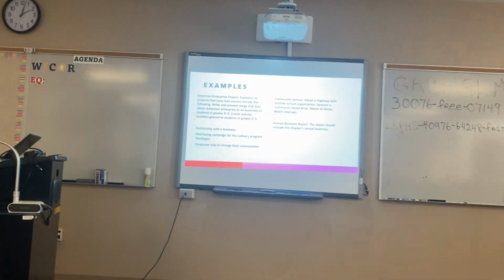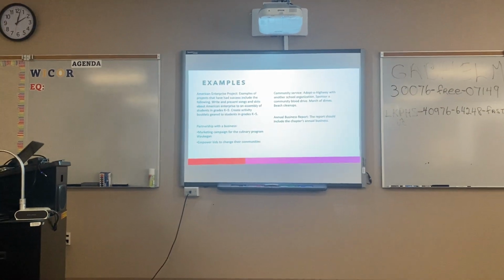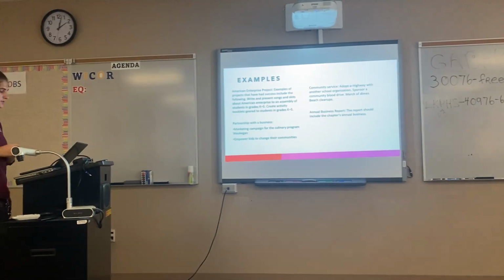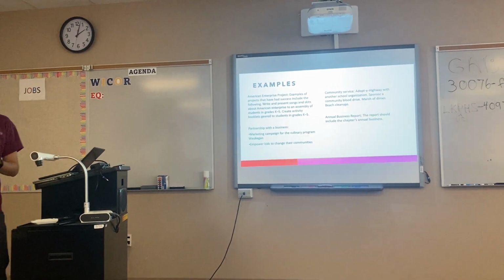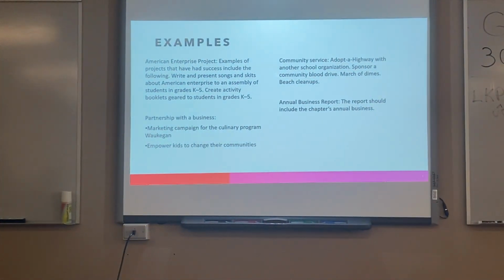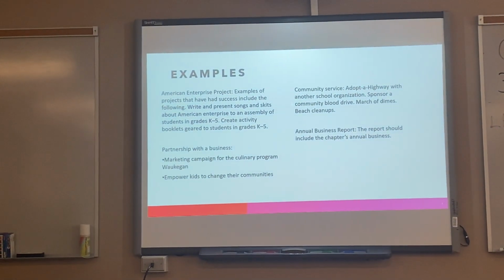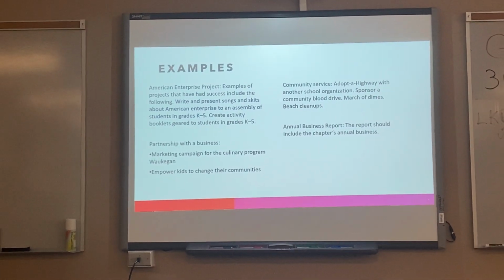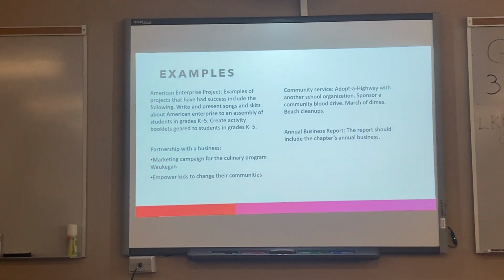BCHS FBLA Meeting #2 Chapter Project